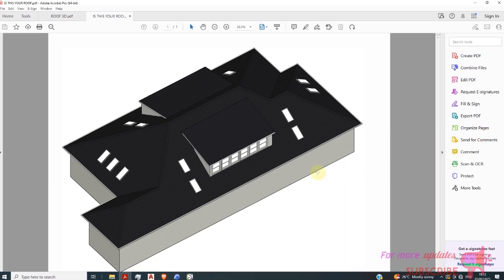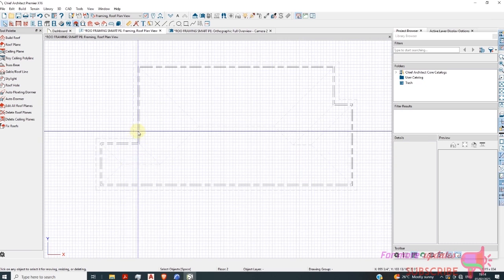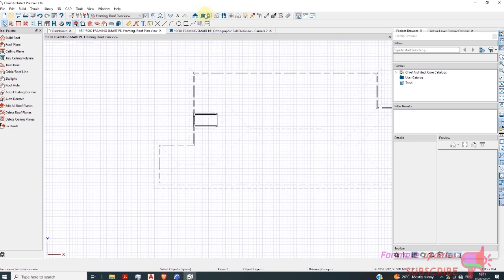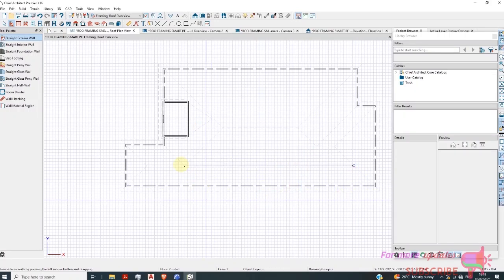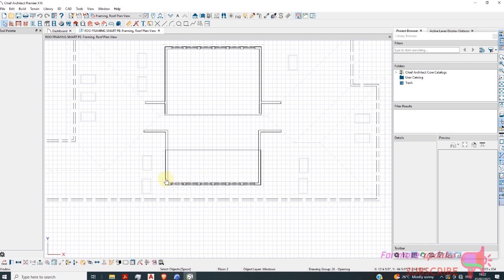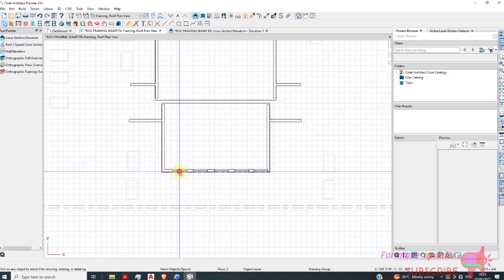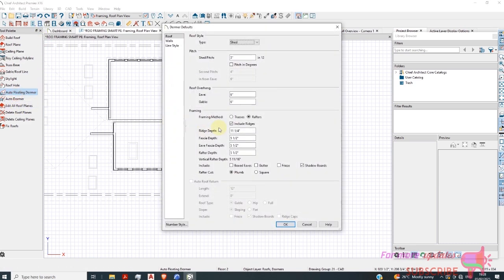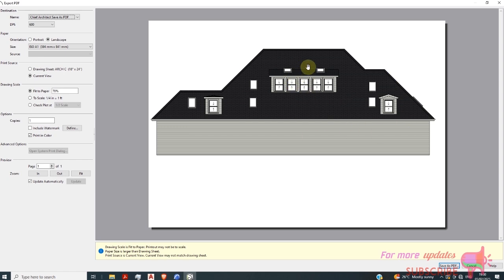How to Design Roof Skylight, Floating Dormer, and Structural Dormer in Chief Architect